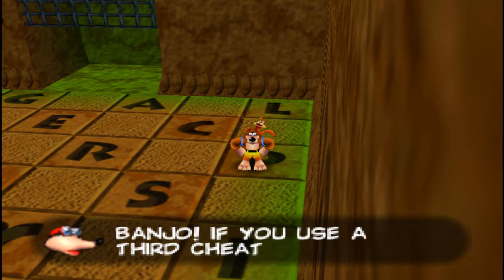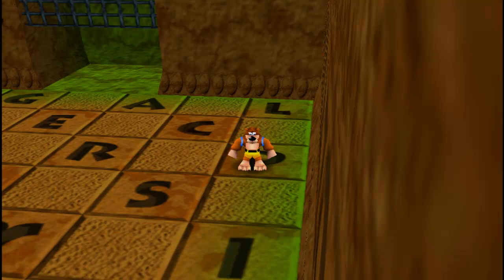Grunty Erases Your Game Pak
As promised...

Note Door Cheats
There is also an easy way to open the Note Doors (without collecting the necessary notes). Again, enter these cheats in the sandcastle in Treasure Trove Cove (after spelling CHEAT):

Open Level Cheats
Too lazy to collect all the Jiggies to open up the levels? Enter the following cheats in the sandcastle in Treasure Trove Cove. As always, first spell CHEAT (a moo sound confirms each letter), then spell the cheats:

To open Treasure Trove Cove:
THIS COMES IN HANDY TO OPEN SOME WHERE SANDY
To open Clanker's Cavern:
THERES NOWHERE DANKER THAN IN WITH CLANKER
To open Mad Monster Mansion:
THE JIGGYS NOW MADE WHOLE INTO THE MANSION YOU CAN STROLL
To open Gobi's Valley:
GOBIS JIGGY IS NOW DONE TREK ON IN AND GET SOME SUN
To open Rusty Bucket Bay:
WHY NOT TAKE A TRIP INSIDE GRUNTYS RUSTY SHIP
To open Click Clock Wood:
THIS ONES GOOD AS YOU CAN ENTER THE WOOD
To open Freezeezy Peak:
THE JIGGYS DONE SO OFF YOU GO INTO FREEZEEZY PEAK AND ITS SNOW
To open Bubblegloop Swamp:
NOW INTO THE SWAMP YOU CAN STOMP